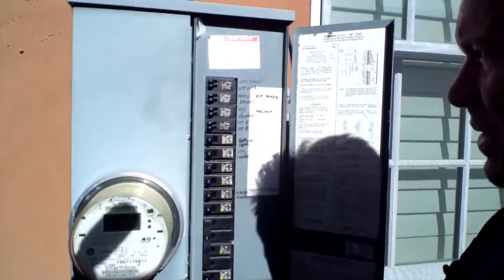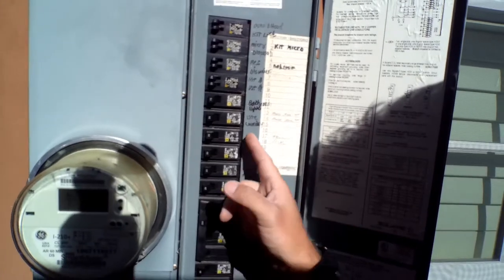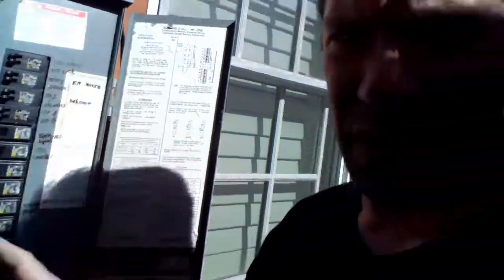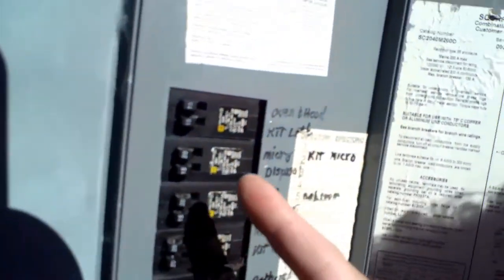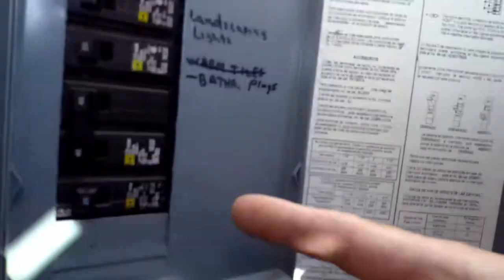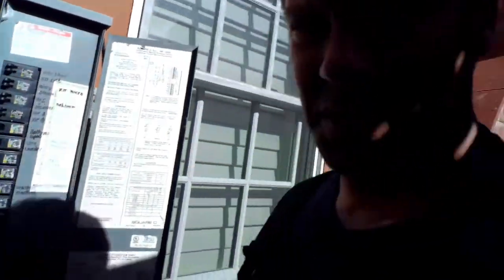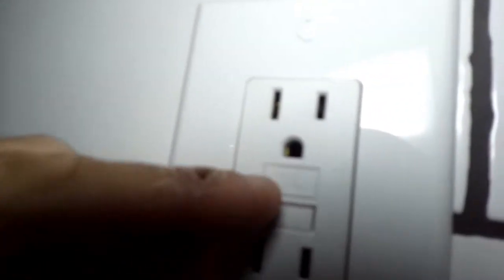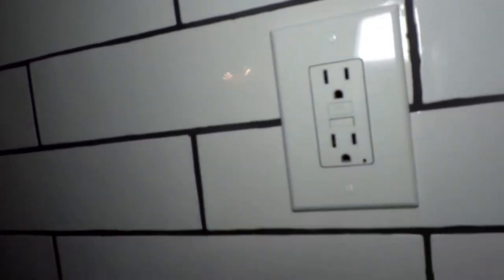Shutting off Electricity within the home or apartment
Finding the electrical panel and talking about the Breakers in the panel. Correctly labeling each breaker by identifying what it is being used for. Shutting off the electrical power (Breakers) in order to help prevent a disaster or possible fire.